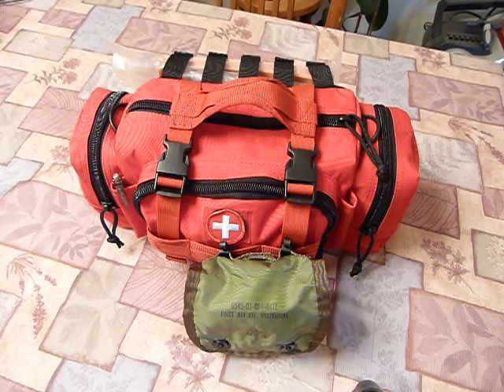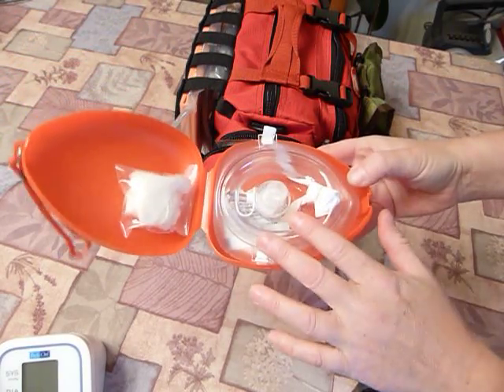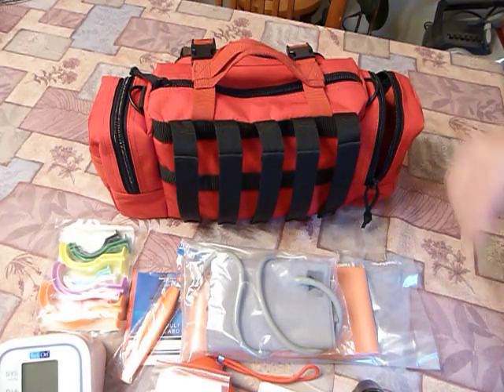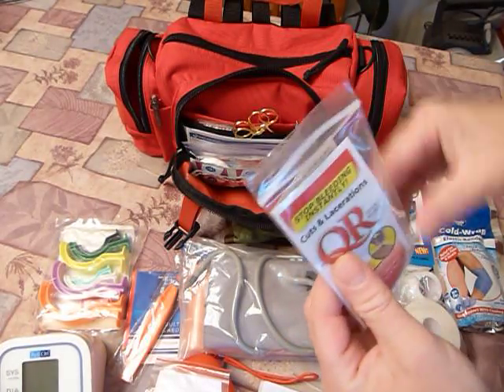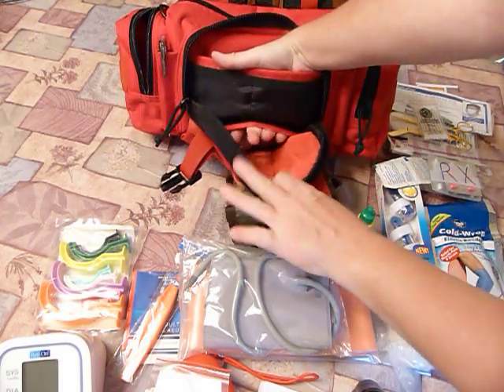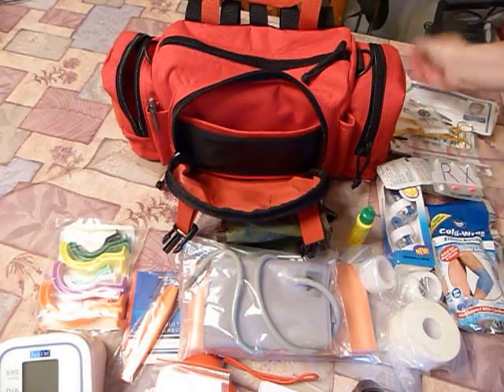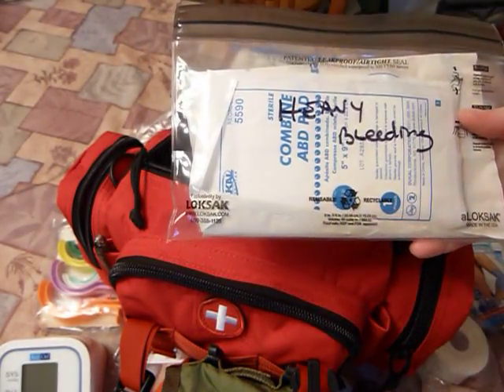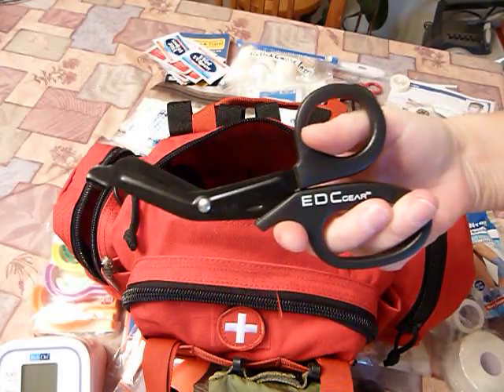Condor deployment first aid kit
Not complete, I know. Haven't been in it for awhile, needs work. You also get a look at the Condor deployment bag!